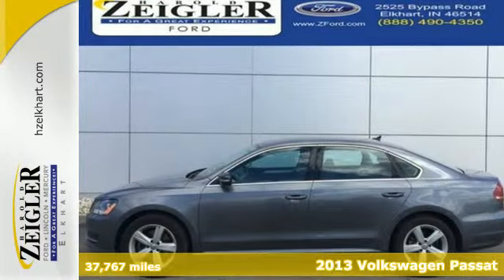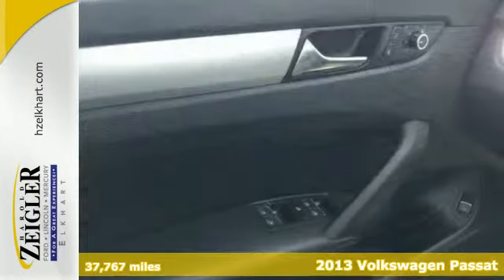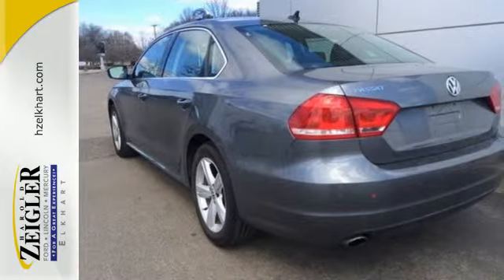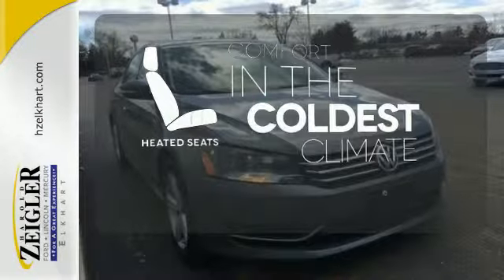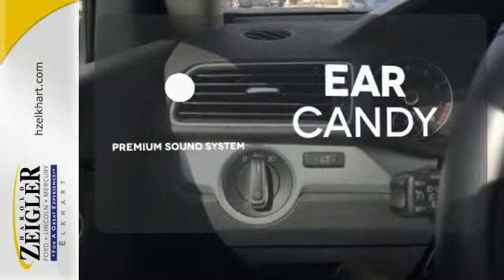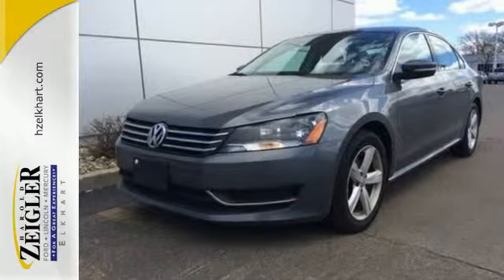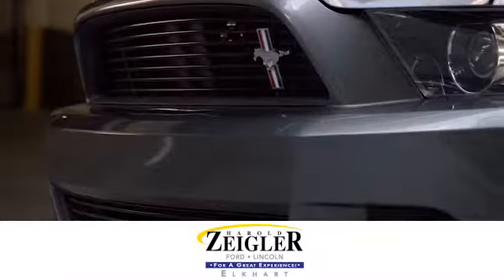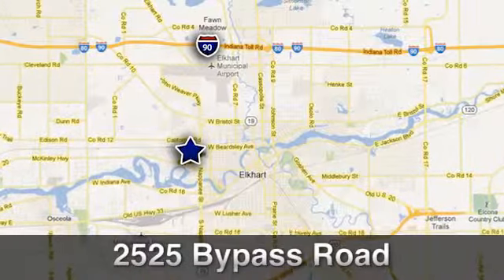2013 Volkswagen Passat Elkhart IN South Bend, IN DC095026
Year: 2013
Make: Volkswagen
Model: Passat
Engine: 5 Cylinder
Color: Platinum Gray Metallic
Mileage: 37767
Stock #: DC095026
VIN: 1VWBP7A38DC095026
Clean Carfax and One Owner.

Address:
2525 Bypass Rd